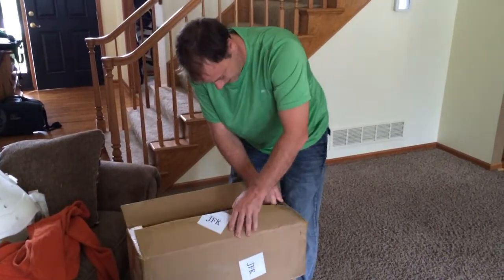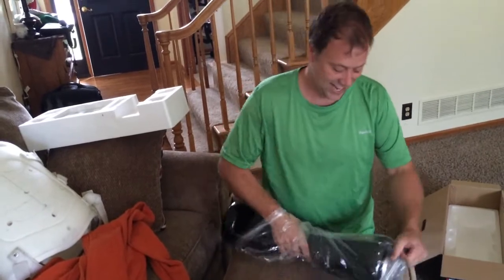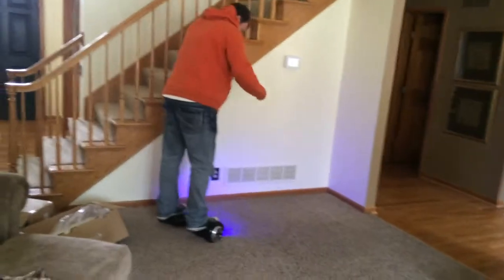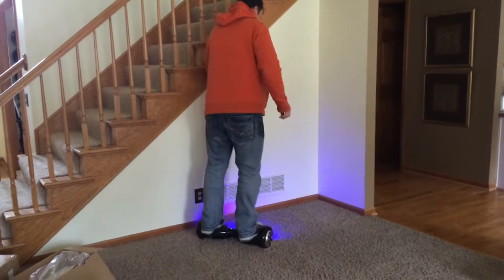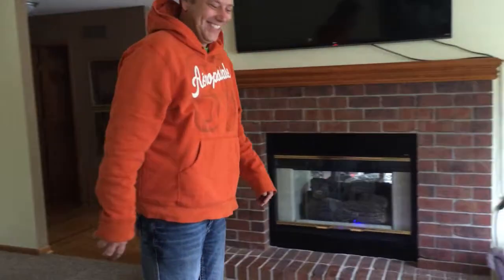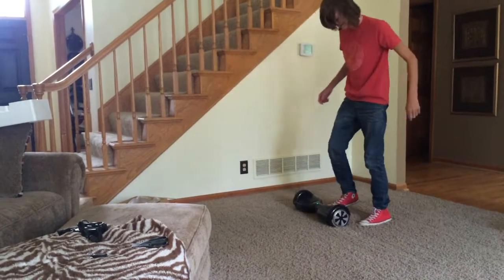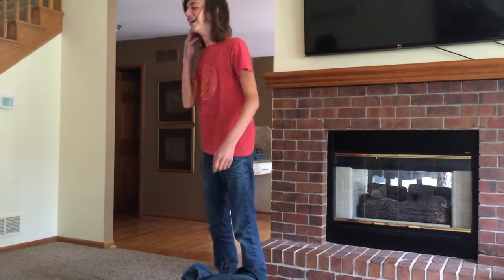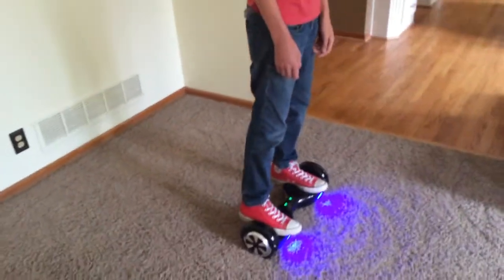Hoverboard monorover r2 unboxing and first rides.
Purchased a two wheel smart balance board. Some call it a swegway. Kinda like a segway but no handle and alot cheaper. lil chaz and daddio ride for the first time. These are also branded under the IO Hawk name.